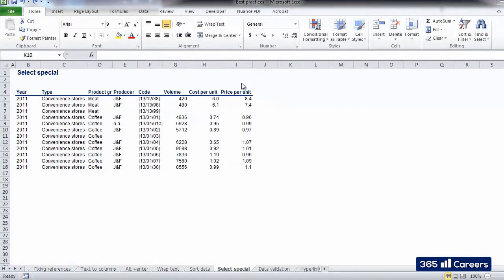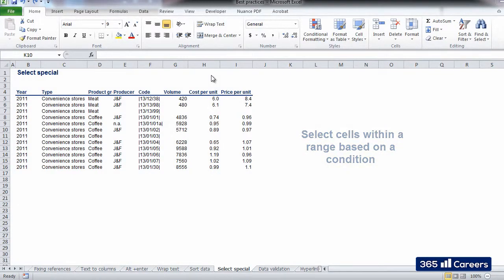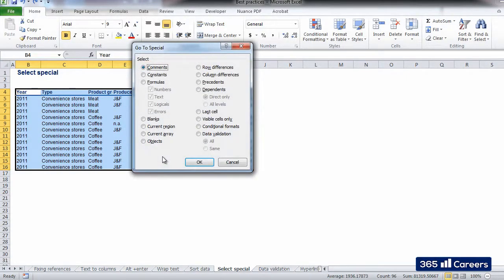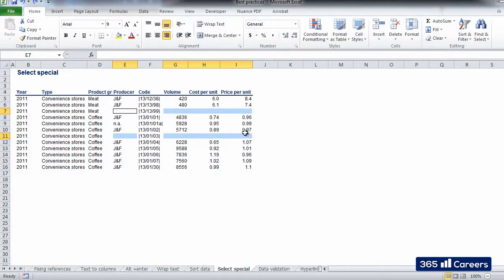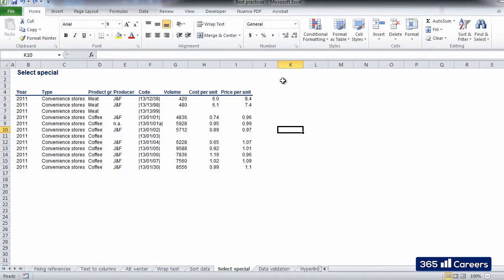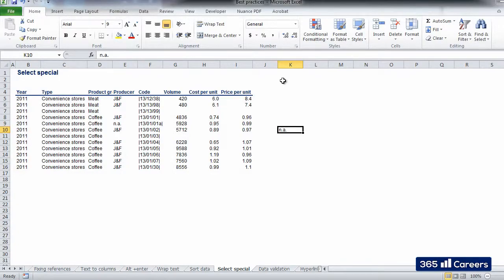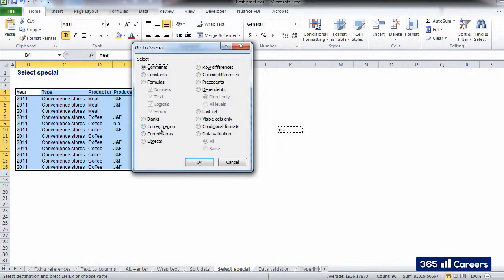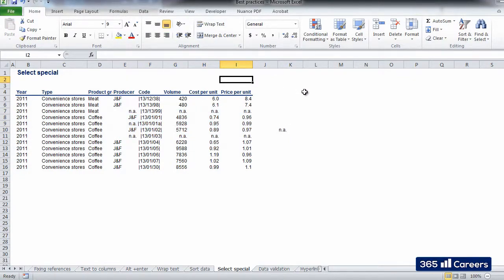Select Special in Microsoft Excel: Introduction to the Select Special feature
Select Special allows you to select multiple cells across your spreadsheet based on a given criterion. This is one of the tools that distinguish Beginner from Advanced users.